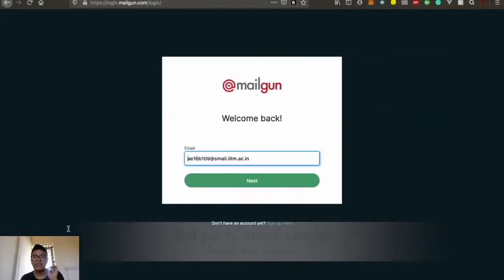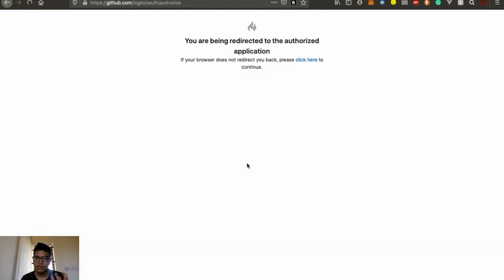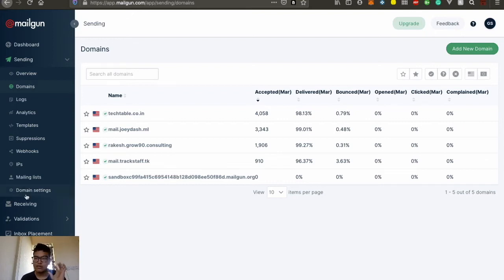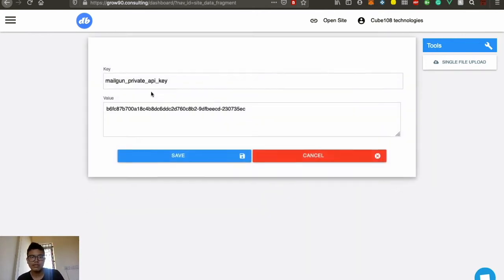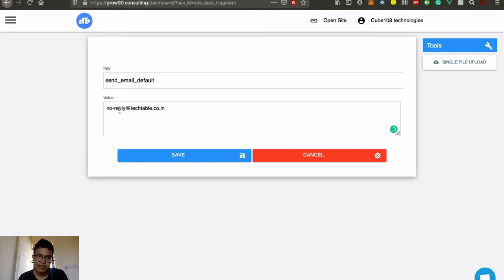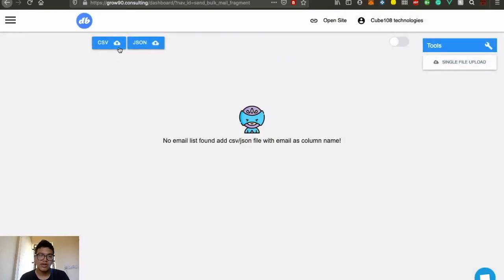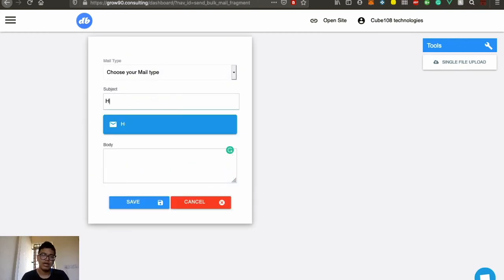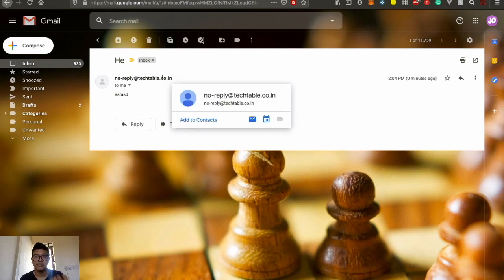#1 Grow90 Tutorial - Sending Bulk email using dashboard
Grow90 brings for you this wonderful tutorial on how to send bulk email using grow90 dashboard

Mailgun official tutorial on how to add your domain in Mailgun domain list